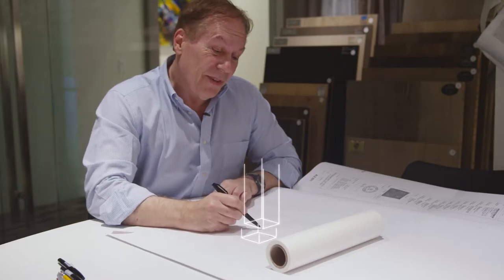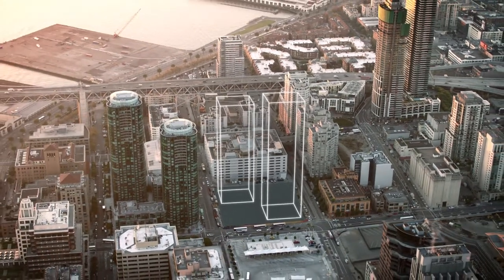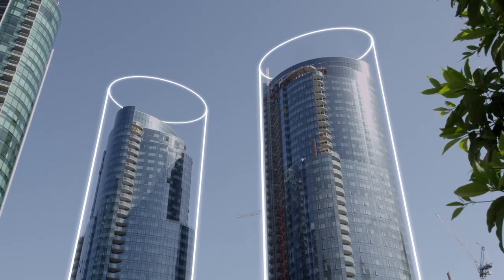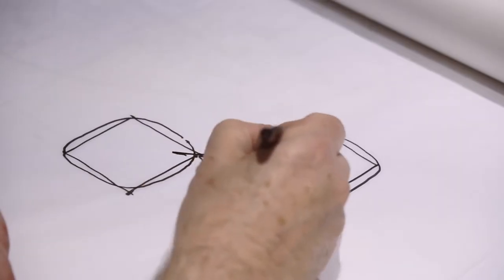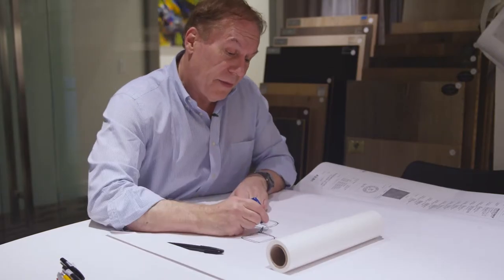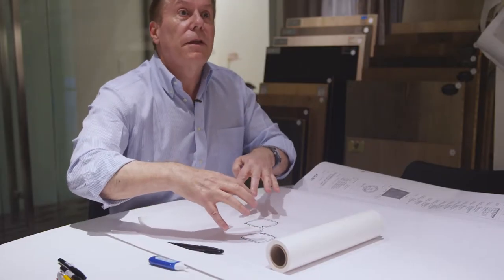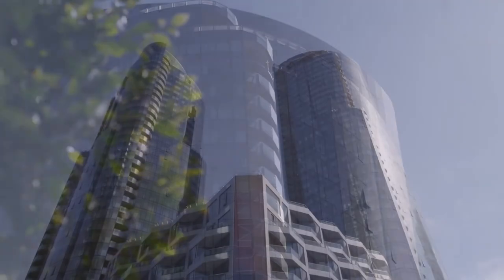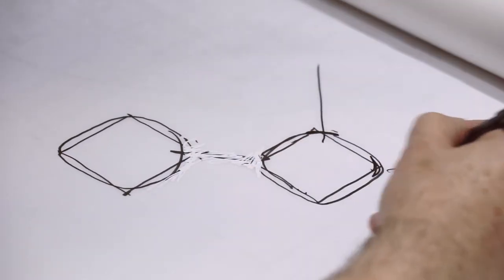Lumina designed by Arquitectonica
Following the record-breaking success of unit sales at the Infinity Luxury Condominiums, Arquitectonica was approached to design the Infinity’s sister project, Lumina at 201 Folsom Street in San Francisco.

The 655-unit development features two high-rise towers and two mid-rise buildings in the heart of San Francisco’s Rincon Hill District. The Client asked that we provide another sleek and curvy signature building, similar in vocabulary but not a copy of the Infinity towers. Arquitectonica responded with a pair of elliptical tower geometries, rising above the folding facades of the lower mid-rise structures.